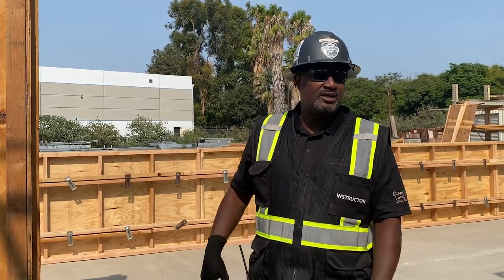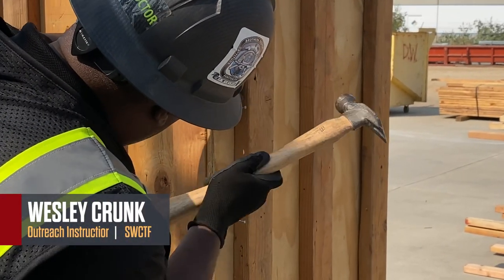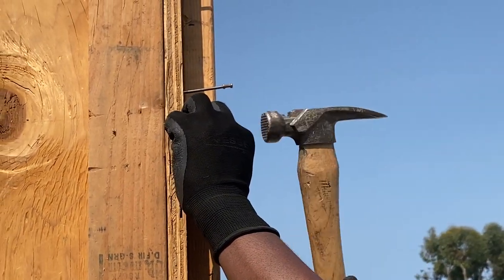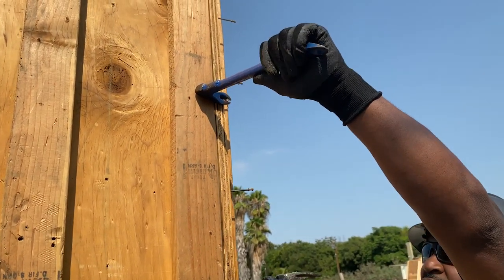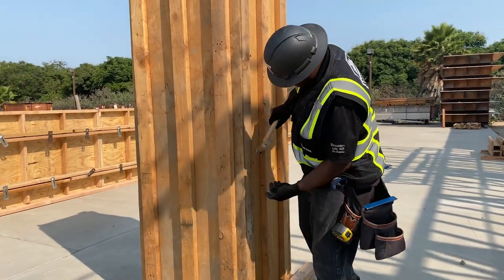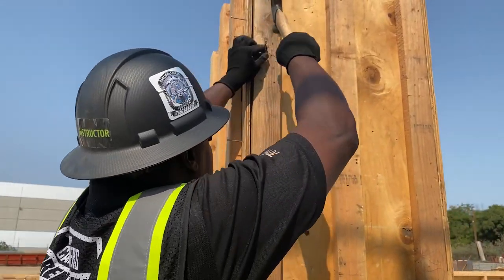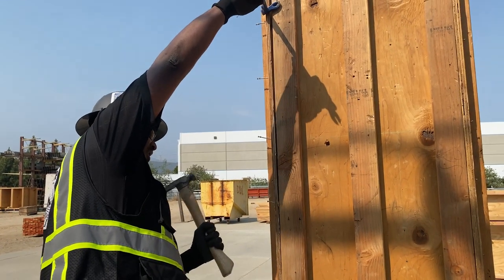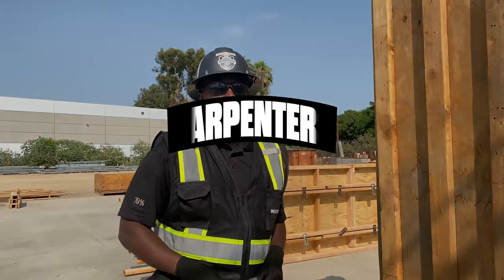Tips of the Trade: Wesley Crunk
Ever wanted to know how to line up the sides of a column using a hook nail? This week on TipsOfTheTrade, SWCTF Instructor Wesley Crunk shows us how.